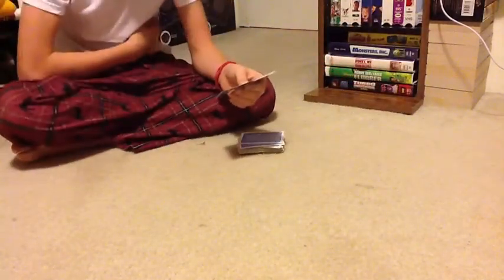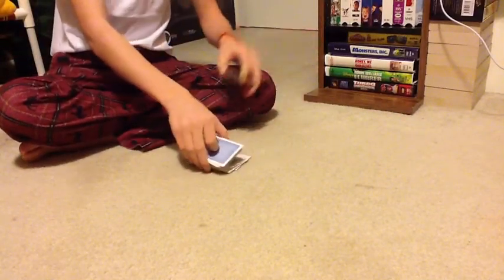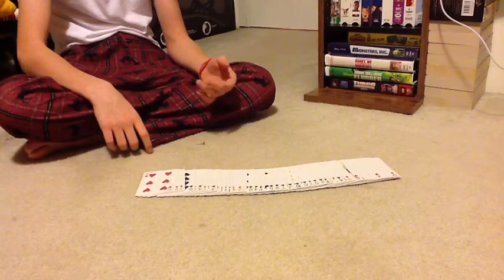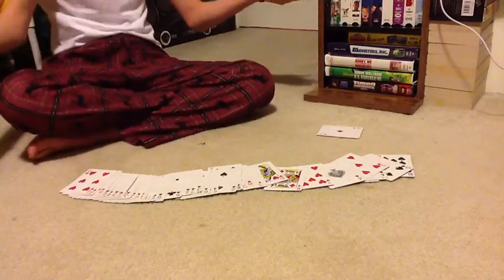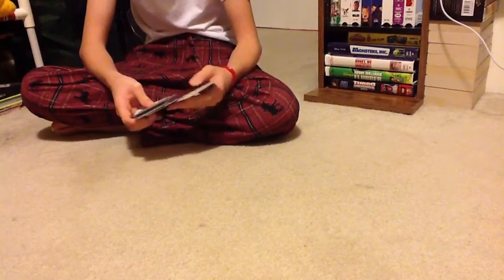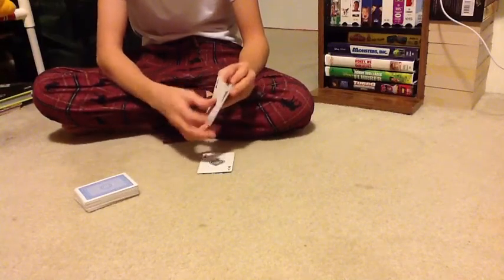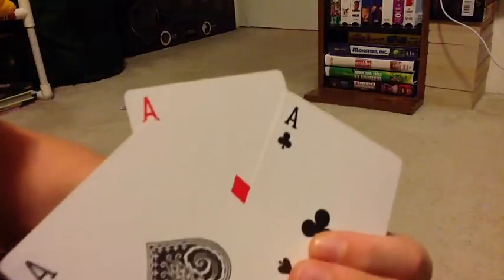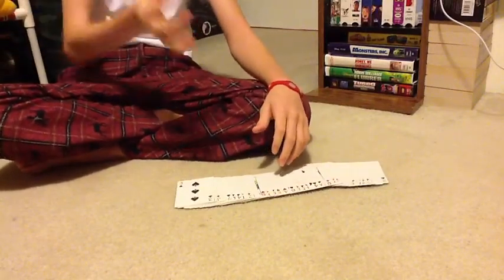Where's My Diamond?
A simple beginner card trick.